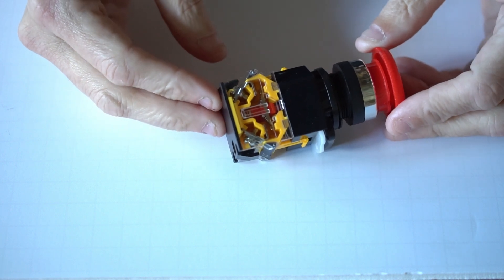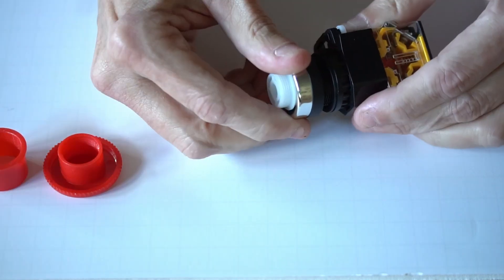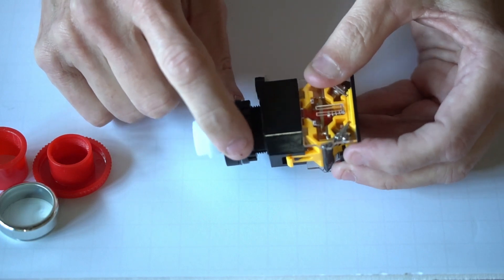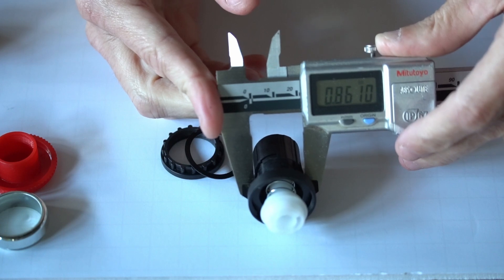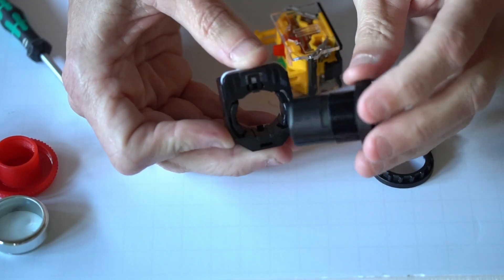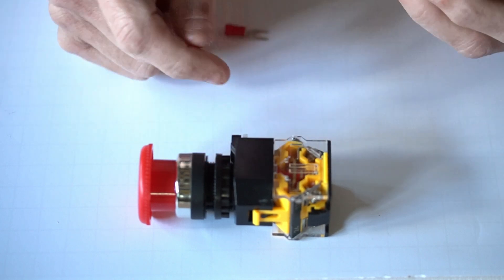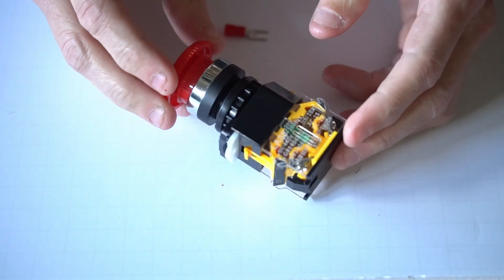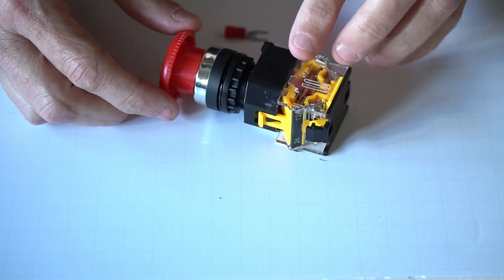BuildYourCNC.com Product Description - Modular Emergency Stop Button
This is a description of the modular emergency stop button we sell at buildyourcnc.com